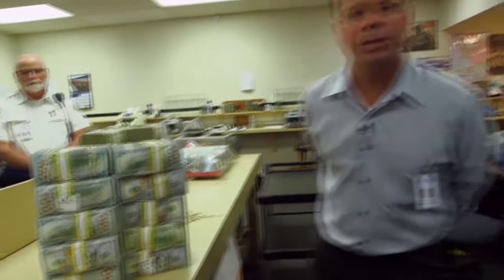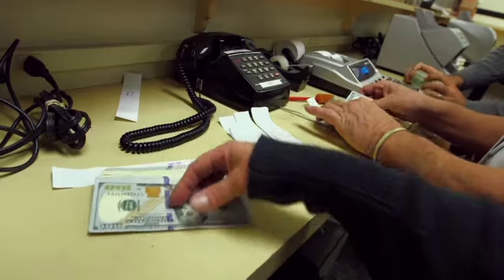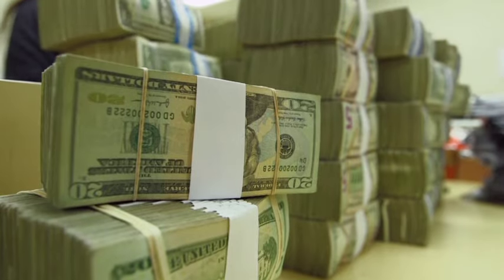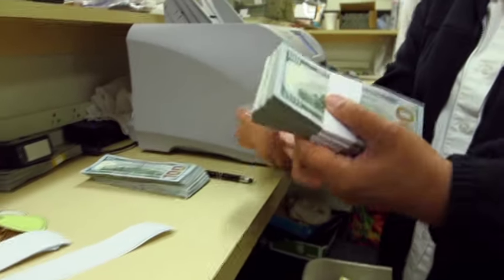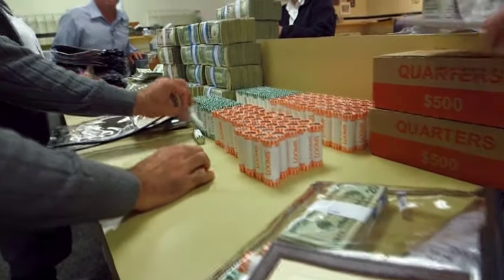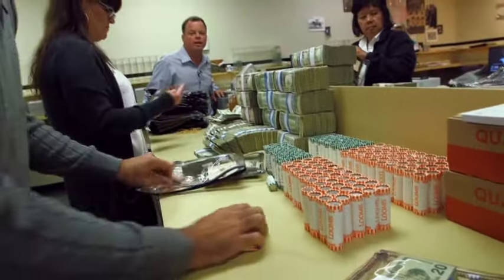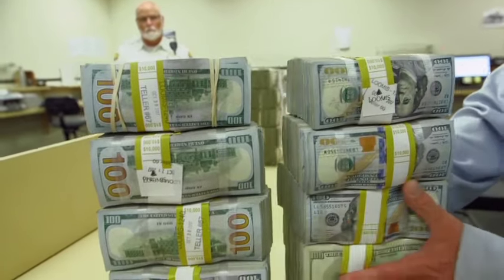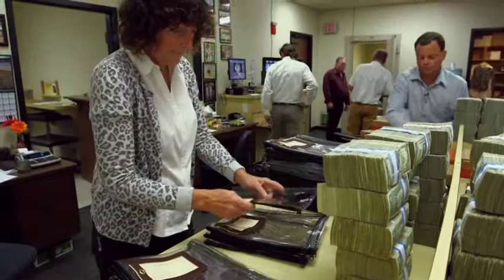Inside the money room at the Breeders' Cup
Inside San Diego Sports takes you inside the money room at the Breeders' Cup.